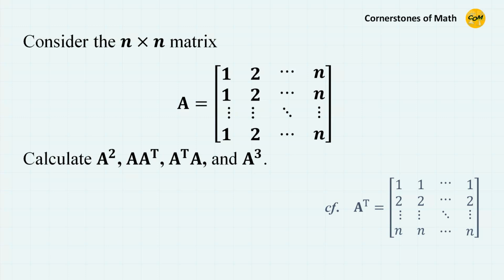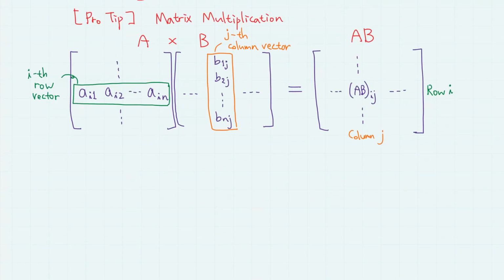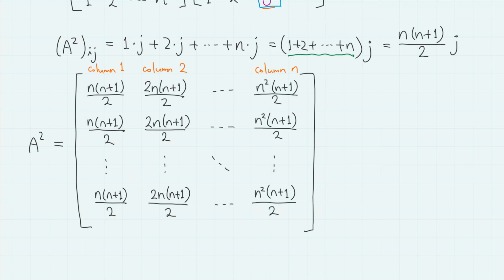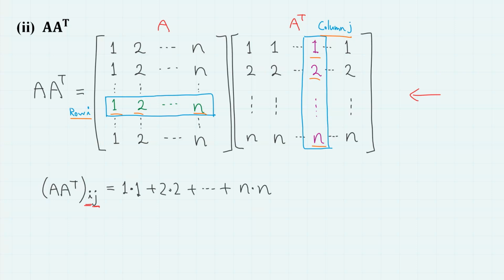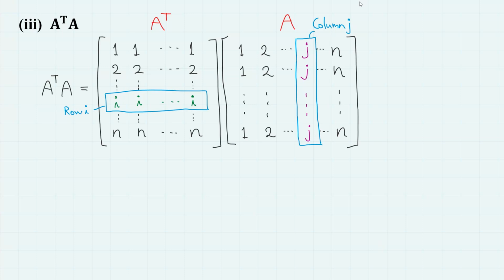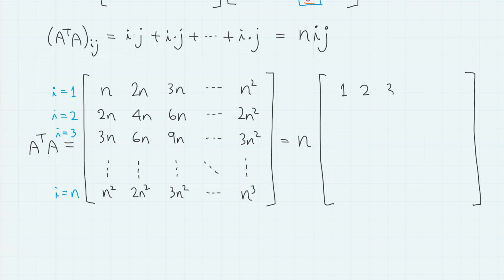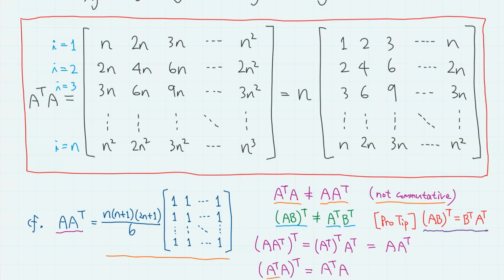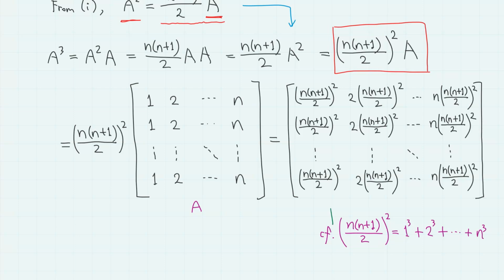n x n Matrix Multiplication, Because 2 x 2 is BORING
0:00  Introduction
0:44  (i) A²
3:04  (ii) AA' (A' means the transpose of A)
4:28  (iii) A'A
7:13  (iv) A³

In this video we do the n×n matrix multiplication, because let's admit it, the 2×2 is BORING.  Throughout the video I will use the index notation for the simplified representation of a matrix - that is, when doing matrix multiplication, we focus on the element that is on i-th row and j-th column, and use this generalized expression to obtain the entire matrix.